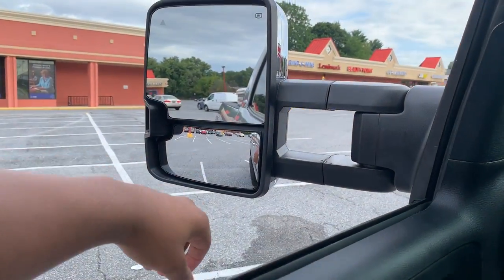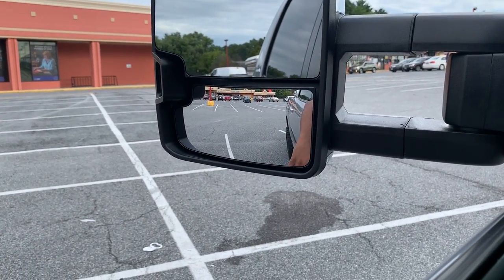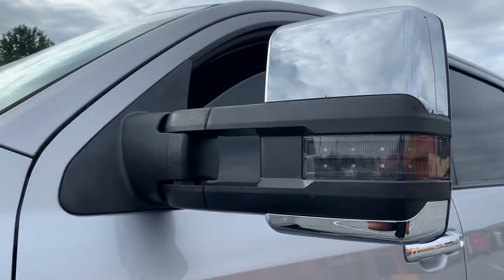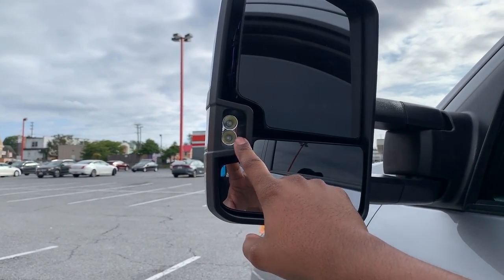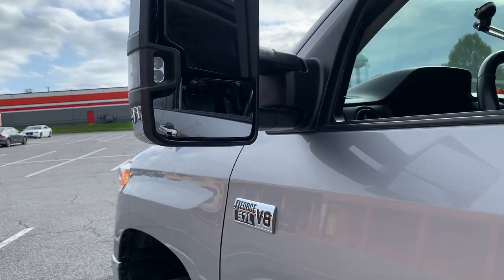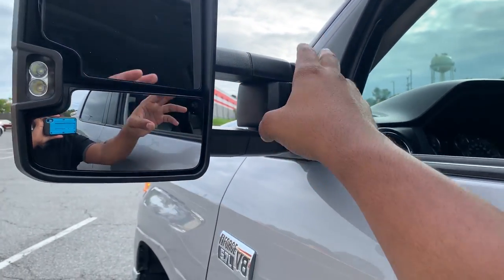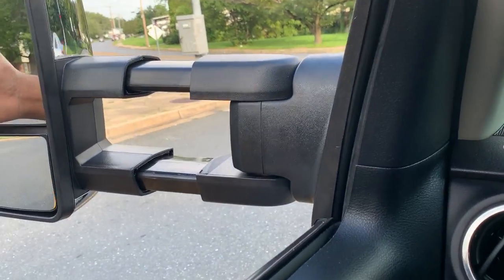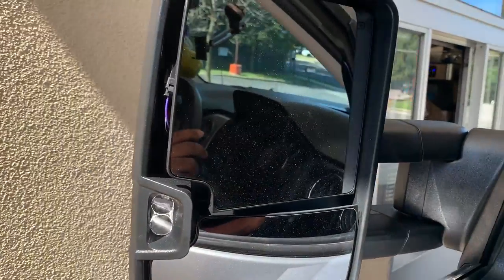Do NOT Order "GM Style" Tow Mirrors Until You Seen This (Toyota Tundra Tow Mirrors)!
Hello,

In this video I am reviewing the GM style smoked LED mirrors. You DO NOT want to miss this video if you plan on purchasing these eBay mirrors.

***Alternative Site To Purchase***

Thanks